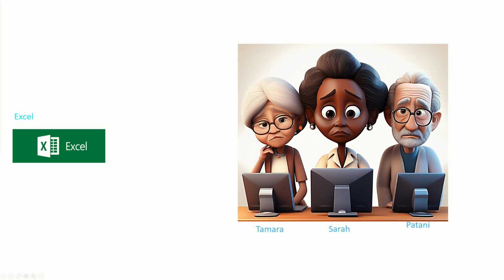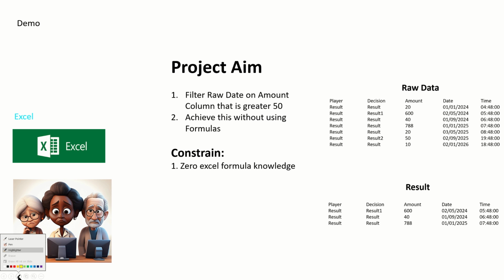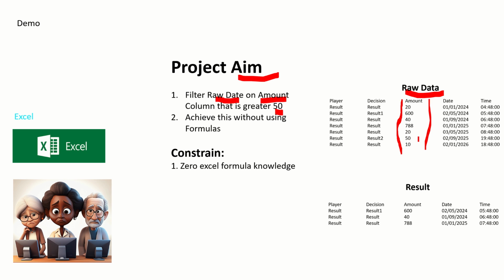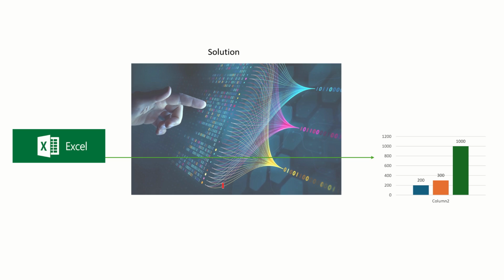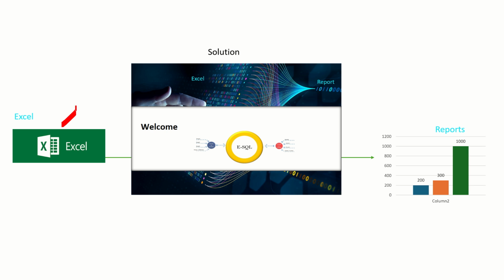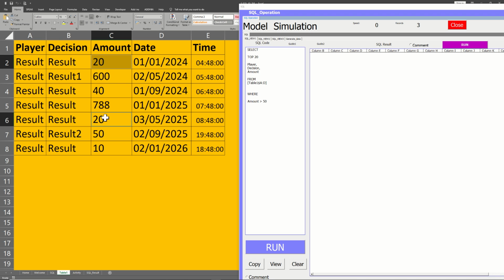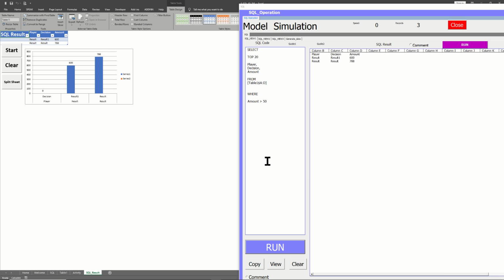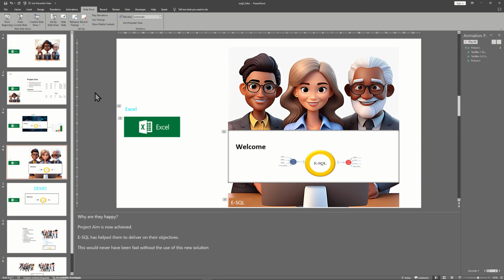ESQL HOW TO USE SINGLE FILTER ON SMALL OR LARGE DATA WITHOUT FORMULAS IN EXCEL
Project Aim

Filter Raw Data and use model on any Excel data, without using formulas.

Constrain:
1. Zero excel formula knowledge